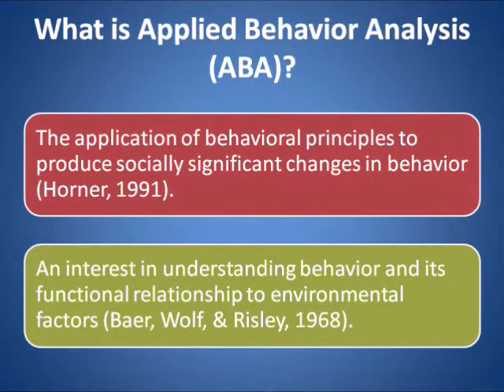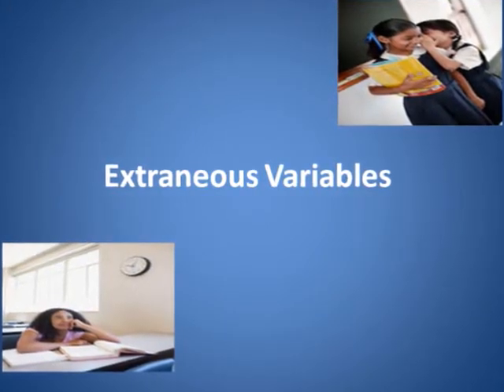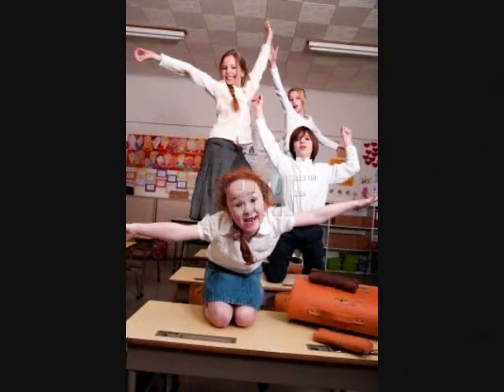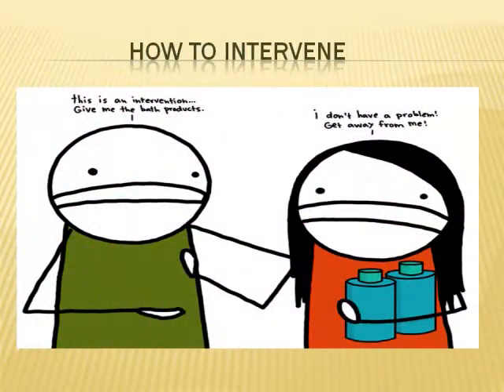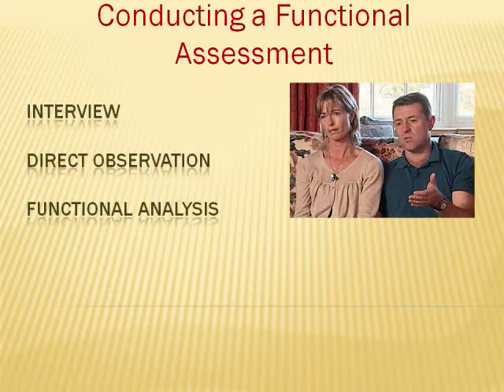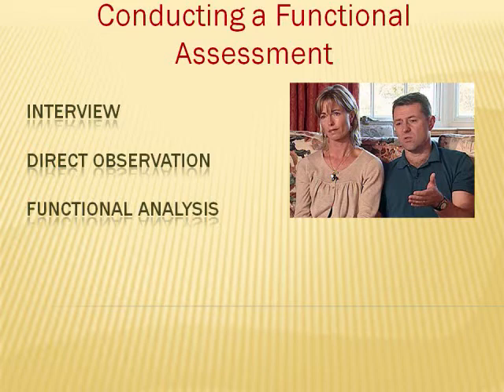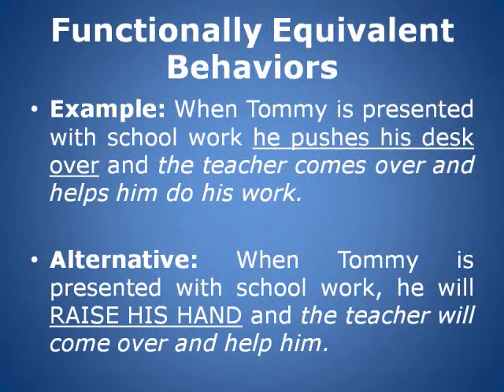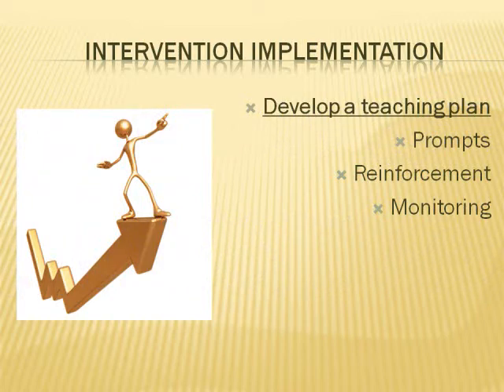Functions of Problem Behavior draft 6_0002.wmv